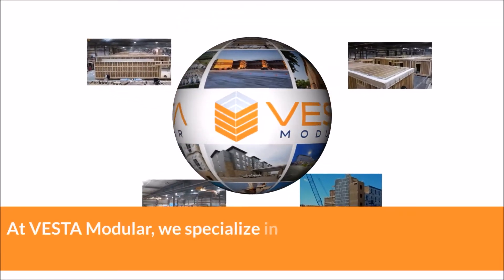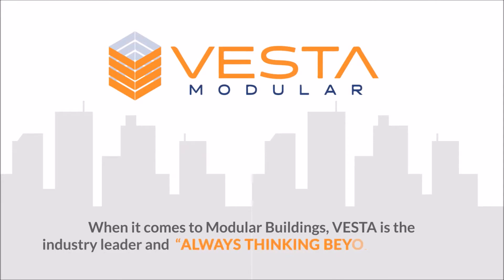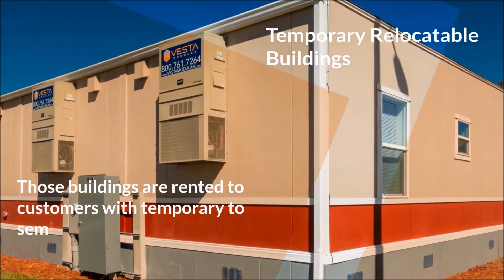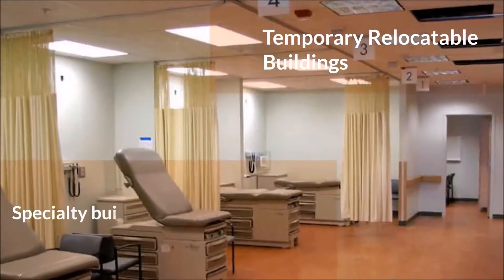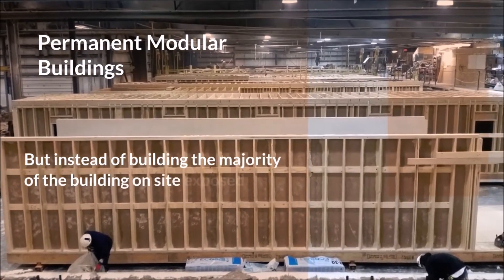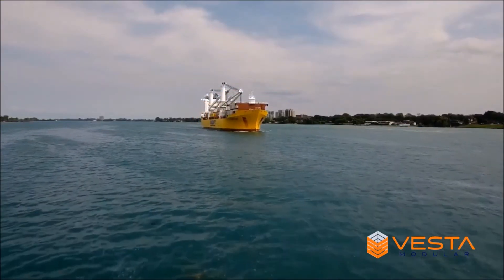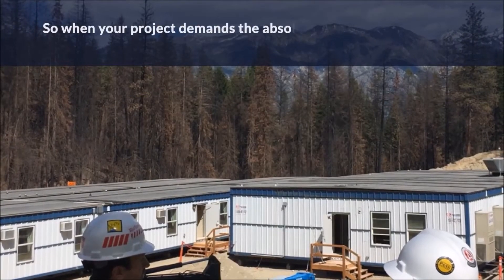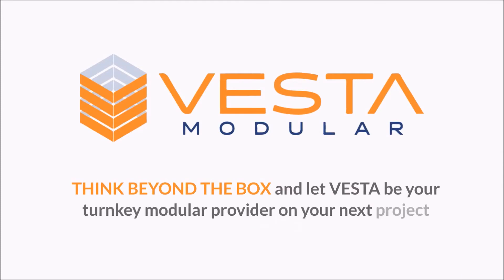VESTA Explainer 2019